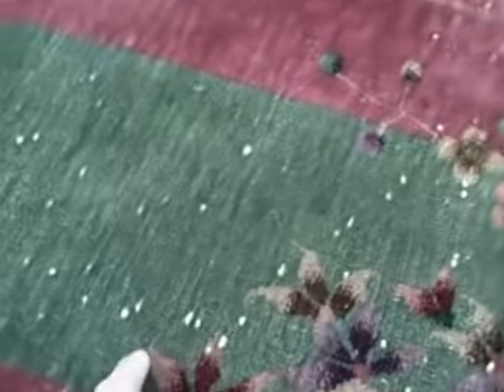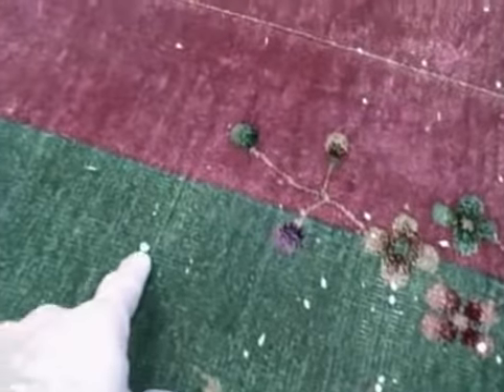Rug Cleaning Expert Explains "White Knots"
Rug Cleaning Expert Richard Carpenter shows you a common condition in fine rugs